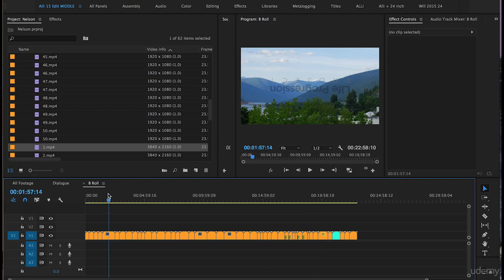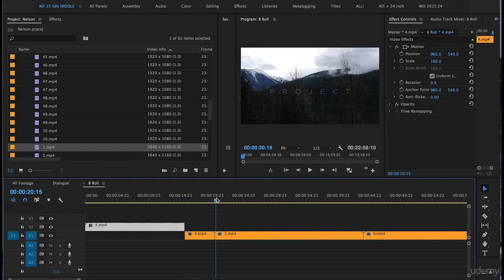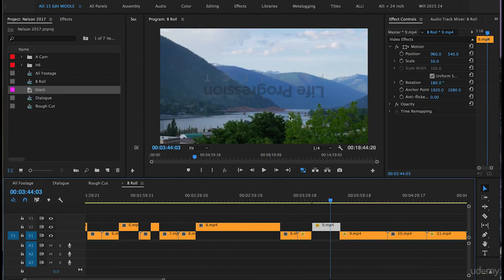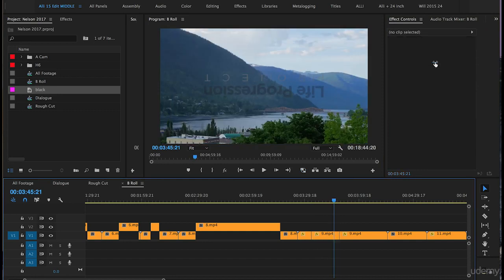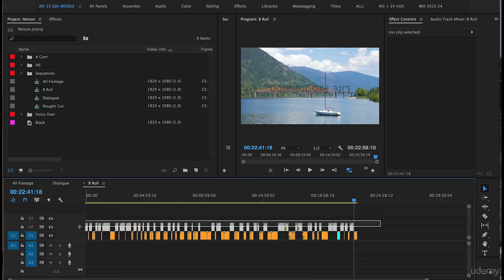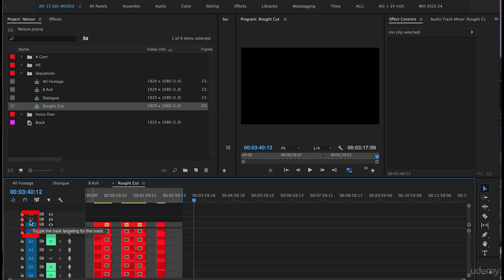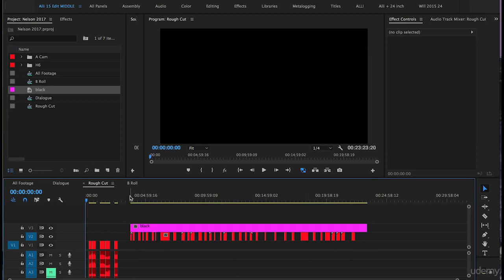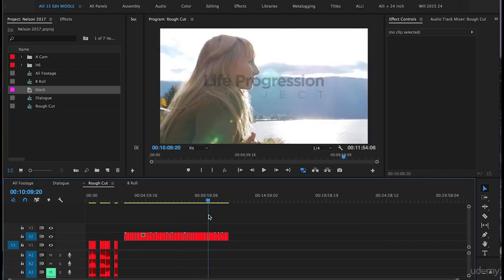13. Adobe Premiere Pro CC Complete A Video Editing Project